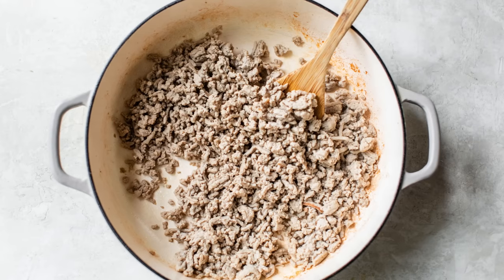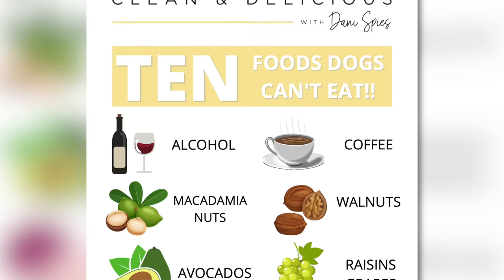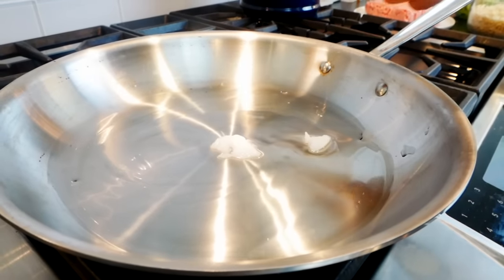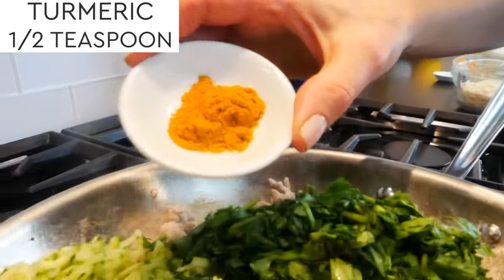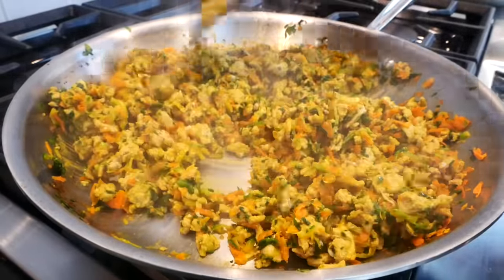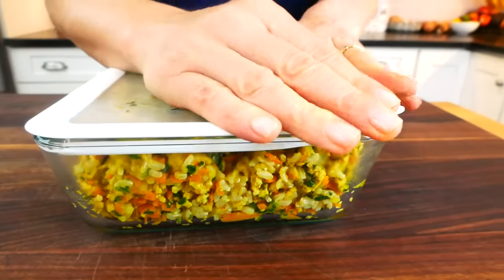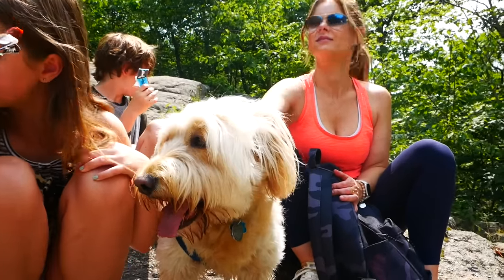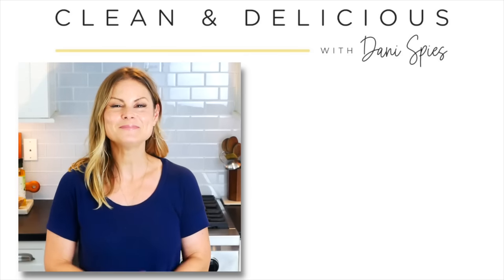HOMEMADE DOG FOOD | healthy dog food recipe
We recently switched our 4-year-old dog over from store-bought dog food to homemade dog food and Charlie could not be happier.

This is a great, well-rounded beginner recipe that is easy to make and can easily be scaled up and stored in the freezer.  I really enjoy making fresh food for Charlie and hope to share more recipes soon!

Do you cook for your pets? I would love to hear from you in the comments below!

▶︎ As a thank-you for pre-ordering the book, I am gifting you my two e-books (Banana Nice Cream and Easy & Yummy Salad Recipes).  Here's all you have to do:

1.
3. That's all! You will receive your ebooks within 5 business days.

❤︎ THE DON’T DIET ❤︎
Join me for a six-week, mind-body workshop in kind, sustainable weight loss ➡️ ⬅️ Learn to love your body, enjoy your food, and lose weight!

TIMESTAMPS
0:00 INTRO
0:33 GETTING STARTED
1:21 START COOKING
3:39 STORAGE
4:44 CHARLIE ENJOYS!

INGREDIENTS & PRODUCTS USED + MENTIONED:
Easy Cooking For Your Dog
Home Cooking For Your Dog
Large Saute Pan
Dutch Oven
Box Grater
Glass Storage Containers

HOMEMADE DOG FOOD RECIPE:
1 tablespoon coconut oil
1 pound ground turkey
1 large zucchini shredded
1 cup baby spinach finely chopped
1 cup shredded carrots
1/2 teaspoon turmeric
1 egg
3 cups cooked rice (I like using frozen brown rice)

Heat a large skillet or pot over medium-high heat. Add in the coconut oil and turkey and sauté until it is browned and cooked through, about 10 minutes.

Reduce the heat to medium and stir in the zucchini, spinach, carrots, and turmeric. Cook, stirring occasionally, for 5-7 minutes, until the vegetables are tender.

Turn off the heat and crack in the egg. Let the egg cook in the hot food, mix it around to ensure it is mixed through and cooked through.

Stir in the rice until everything is well combined. Cool and serve!

NOTES
*Store leftovers in an airtight container in the refrigerator for up to one week or in the freezer for up to 3 months.

*This is a vet-approved dog food recipe but please note that I am not a licensed veterinarian, and all opinions are my own.  Please consult with your veterinarian before switching your dog to a homemade diet.